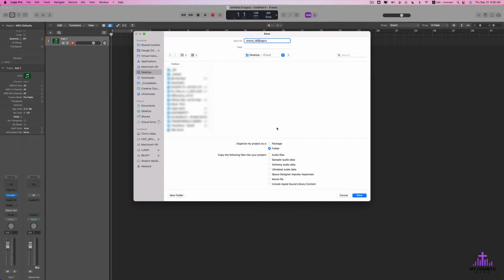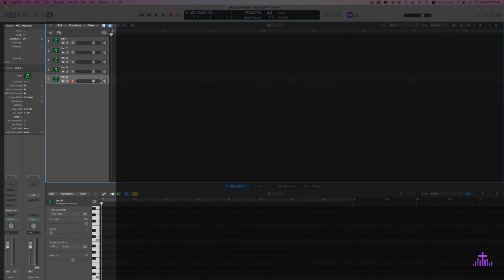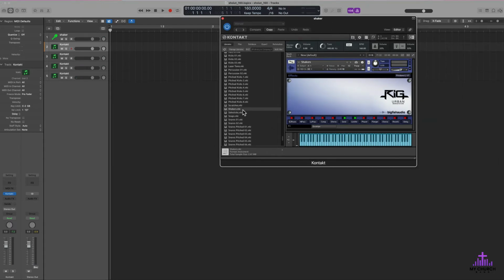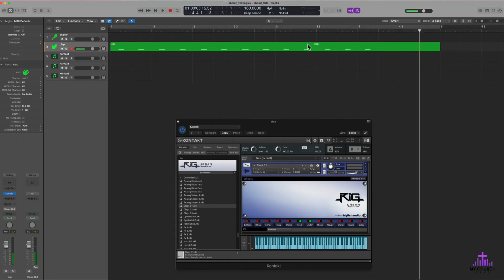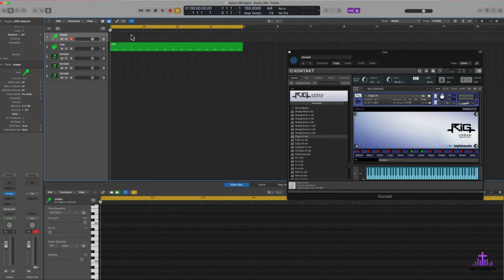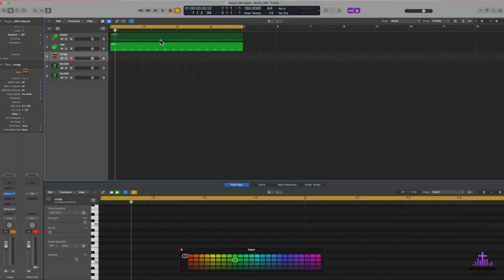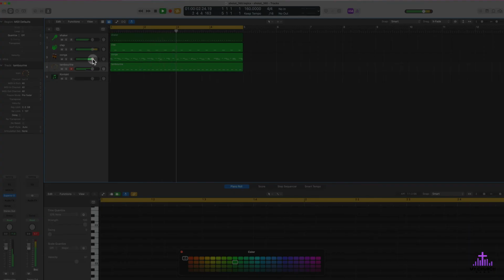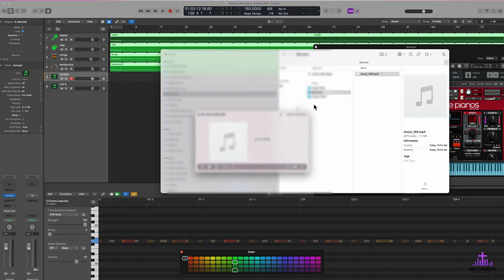How I Create A Praise Break Loop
If you want to start creating your own music and you need some help you can download my free guide and get started right away!

In this video I'll teach you my process on how I great praise break loops.